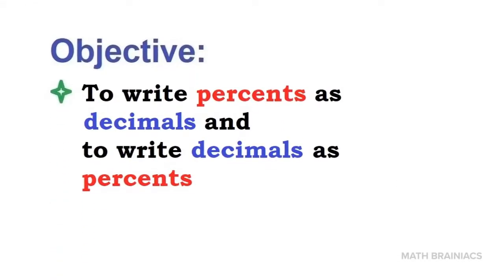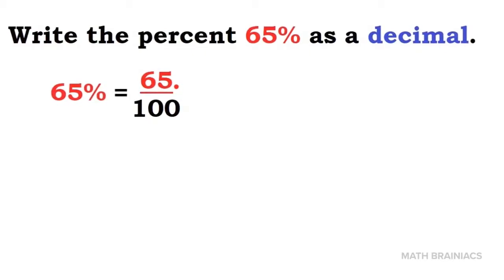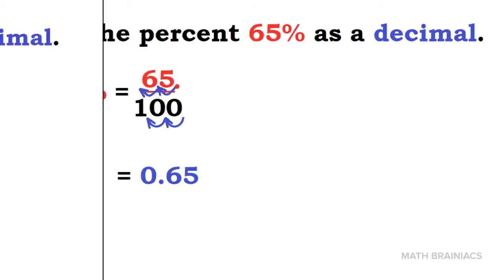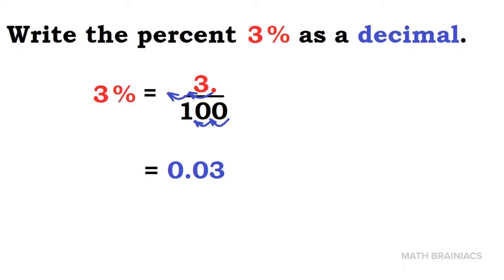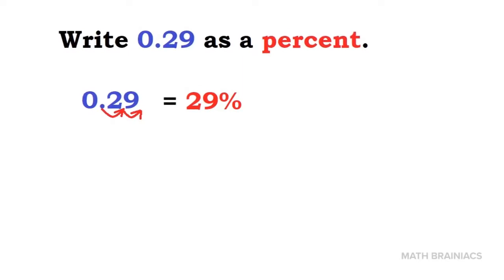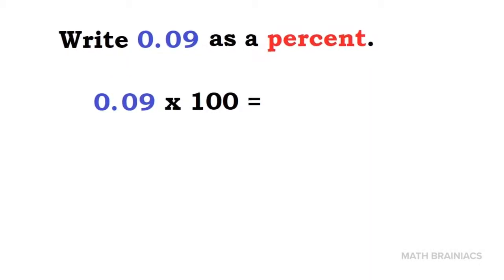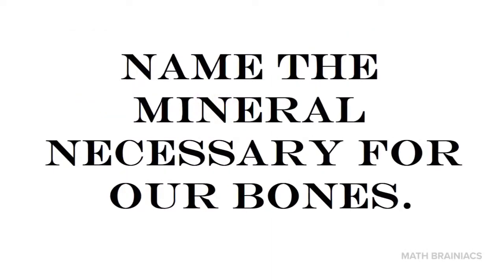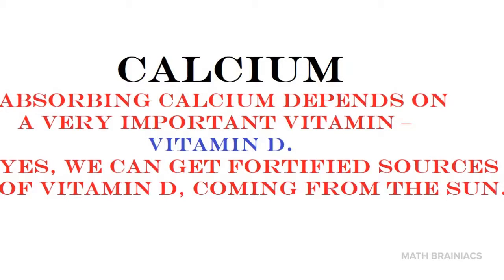PERCENT'S AND DECIMALS 👌❤️ Learn it the easy way.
🌼 The easy way to find the percents and decimals.